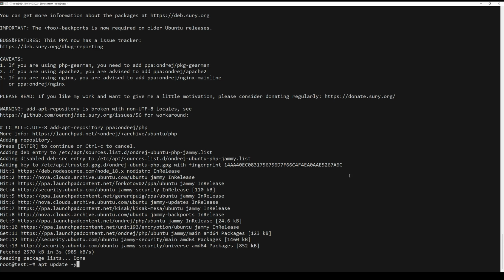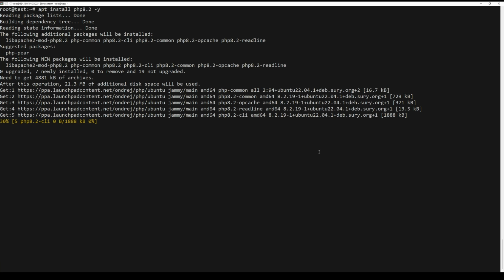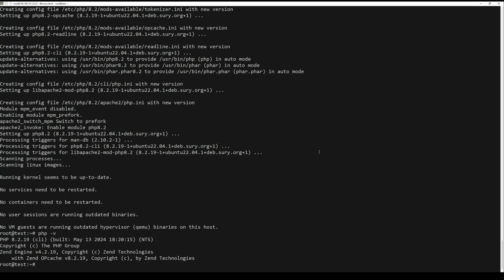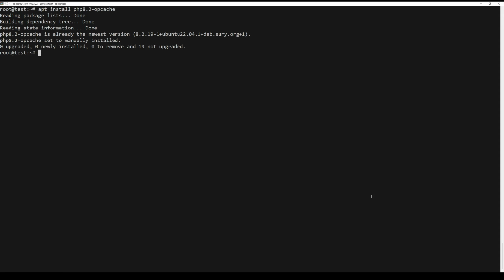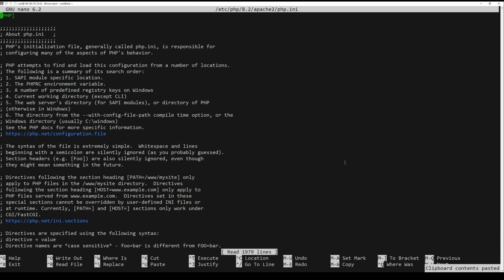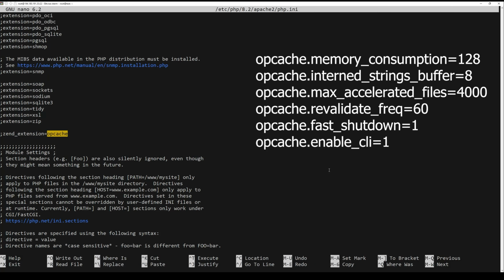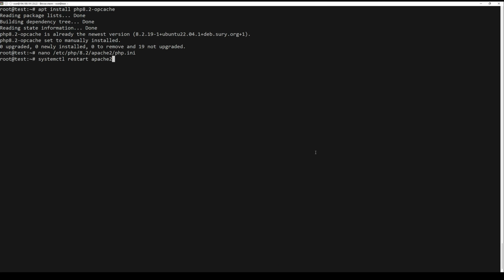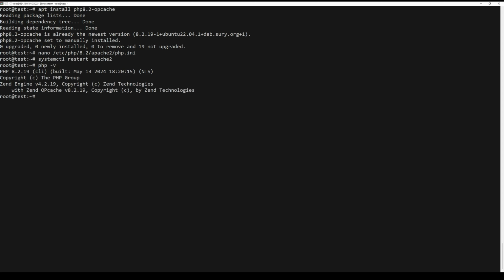How To Install PHP OPcache on Ubuntu 20.04 - 22.04 LTS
OPcache is a popular open-source PHP extension that helps speed up the performance of PHP scripts with caching the compiled versions in memory.

OPcache improves PHP performance by storing precompiled script bytecode in shared memory, thereby removing the need for PHP to load and parse scripts on each request.

In this video i will show you how to install it on Ubuntu.

Commands Used:
sudo apt install php8.2 -y
php -v
sudo apt install php8.2-opcache
php -v